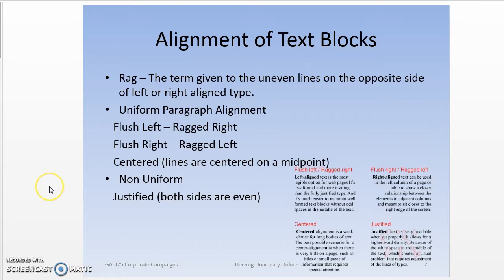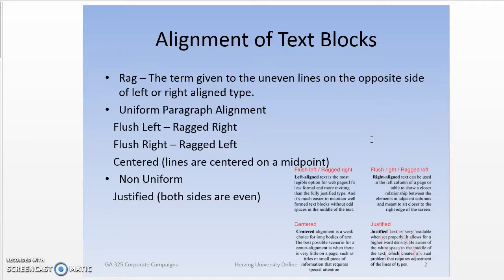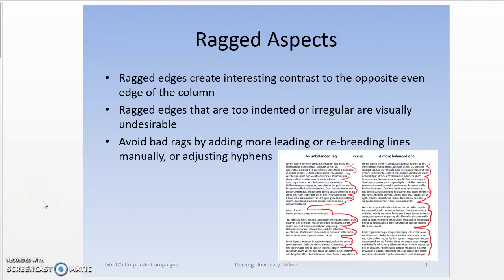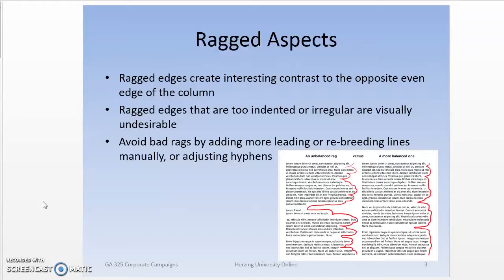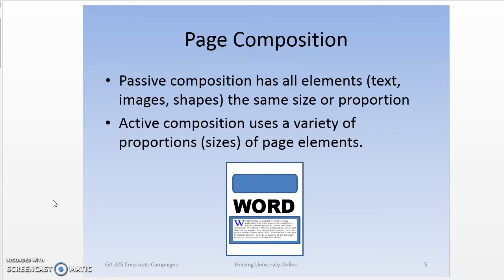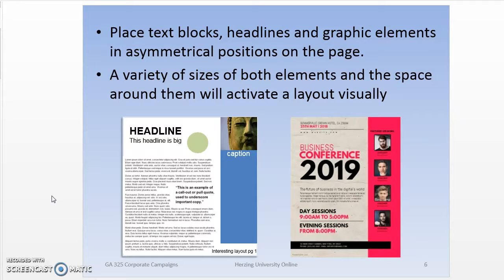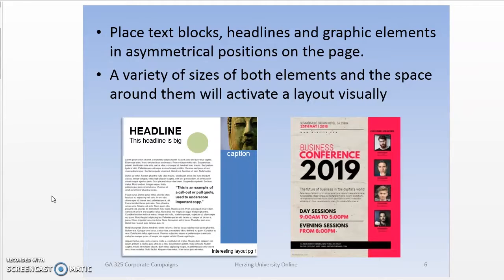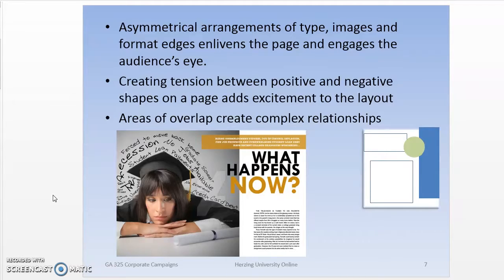GA325 Week 3 Part 1